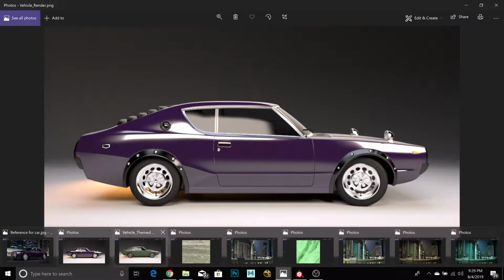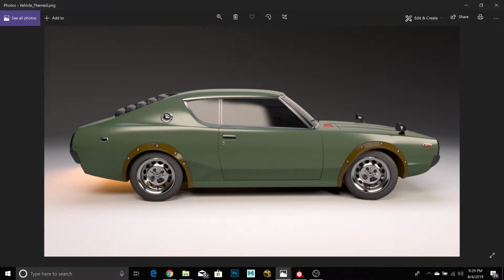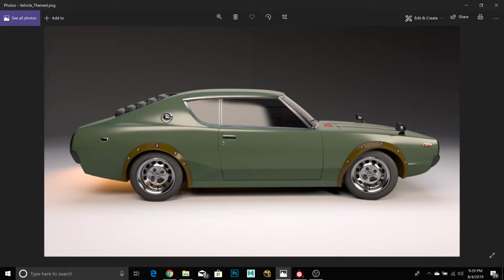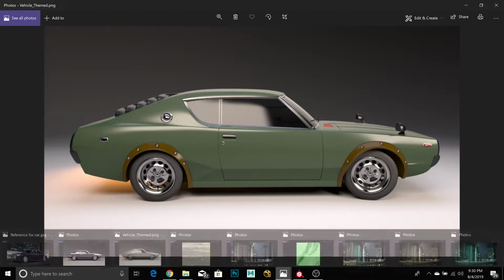Review of Shading and Lighting2